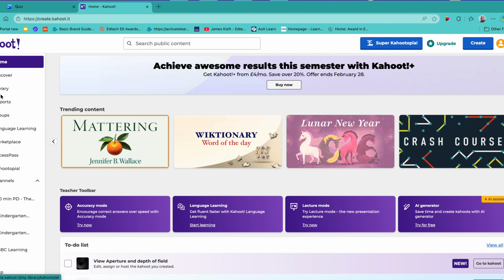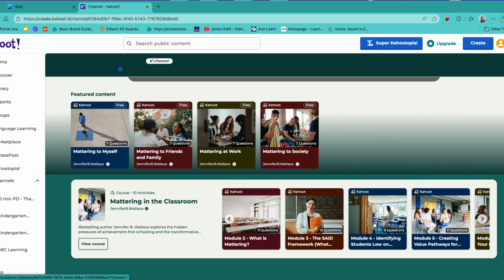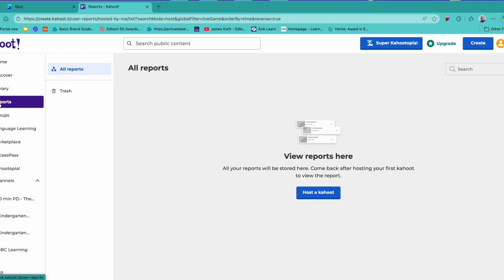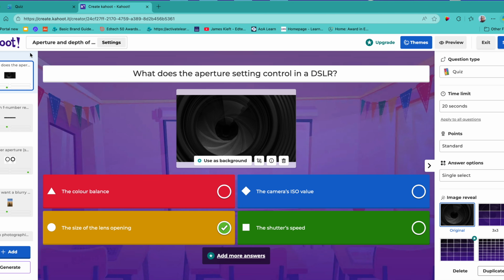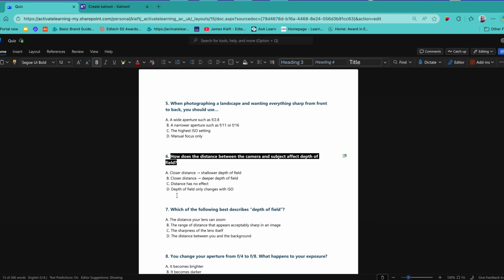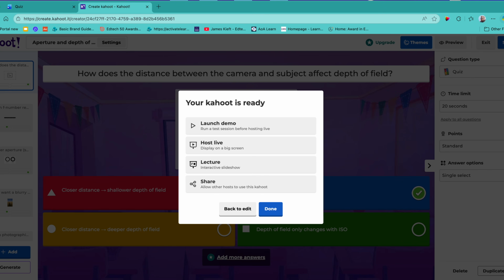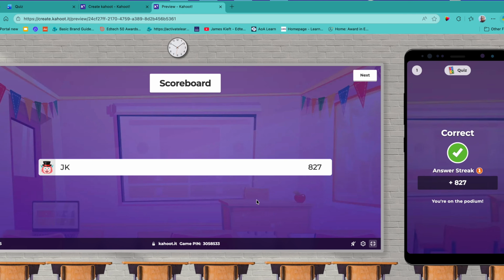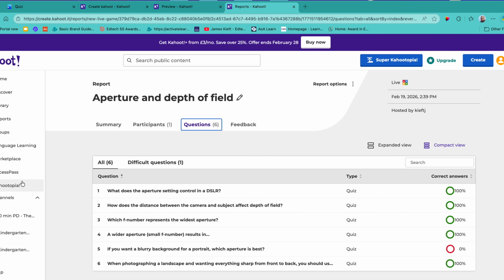A walk through guide on how to create a quiz using Kahoot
In this video, I highlight all the features now available in the free version of Kahoot and go through how to create a quiz and share it with your students